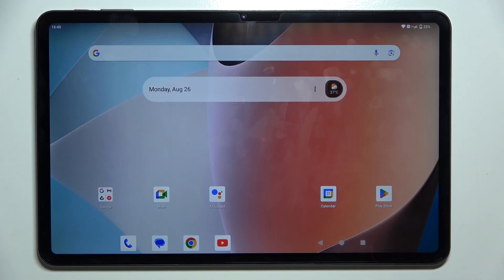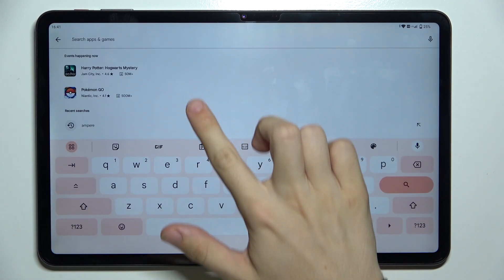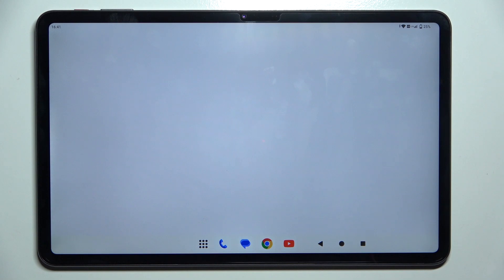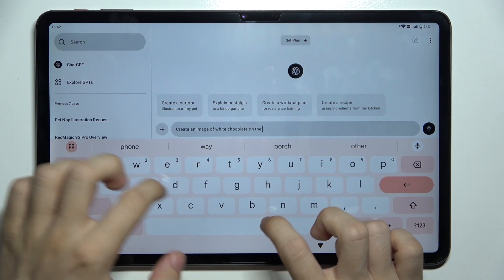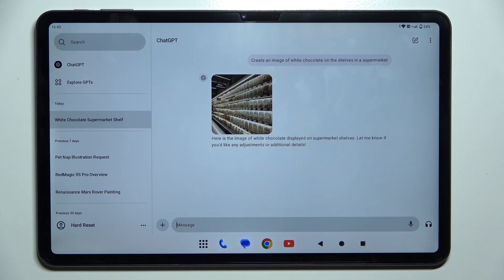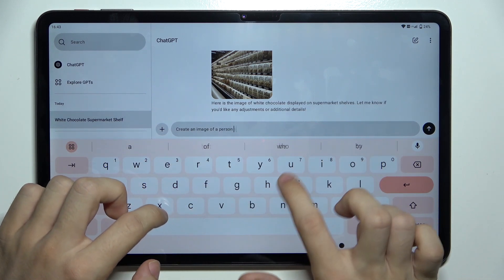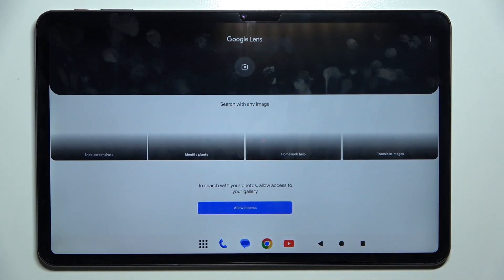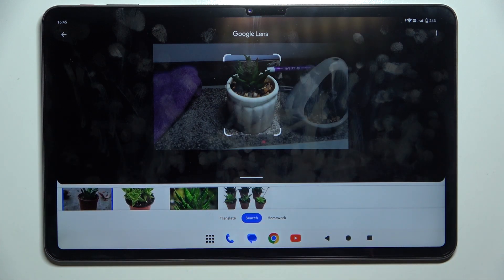TECLAST T60 - How to Use AI - ChatGPT and Google Lens Tutorial | Get the Most Out of AI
Hello! Curious about using AI tools like ChatGPT and Google Lens on your TECLAST T60? In this video, we’ll show you how to make the most out of these powerful AI applications to enhance your productivity and information access. Follow our tutorial to harness the full potential of AI on your device.

How to use ChatGPT and Google Lens on TECLAST T60?
How to enhance productivity with AI on TECLAST T60?
How to get the most out of AI tools on TECLAST T60?